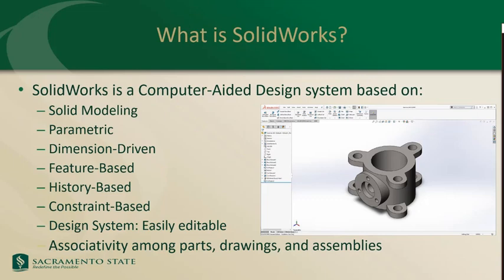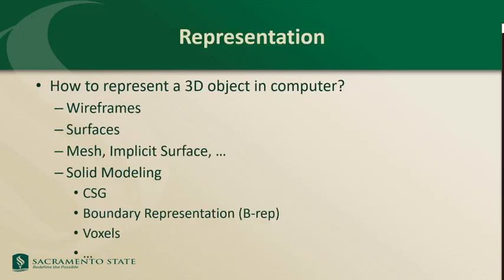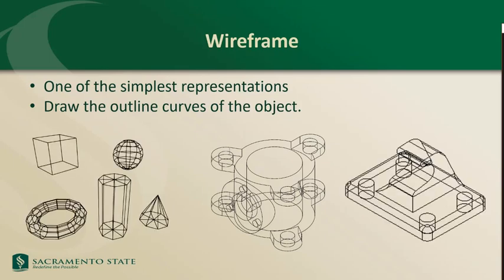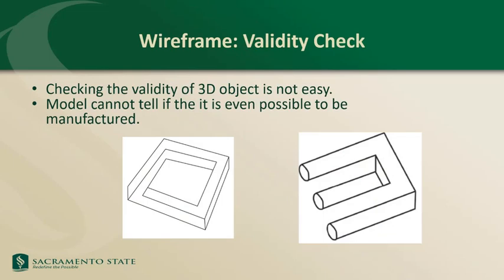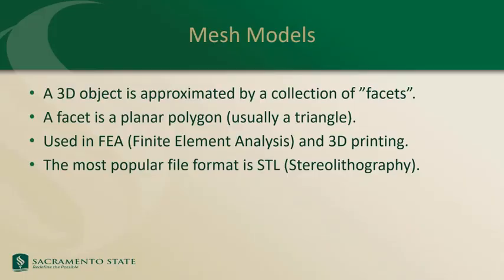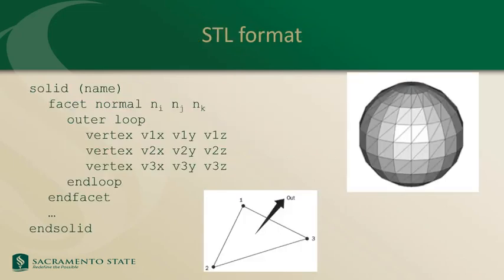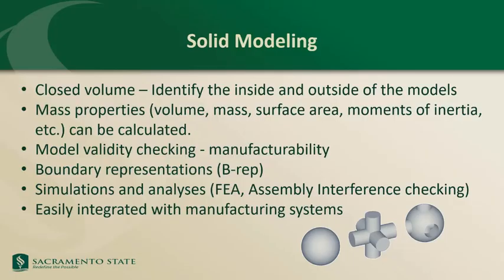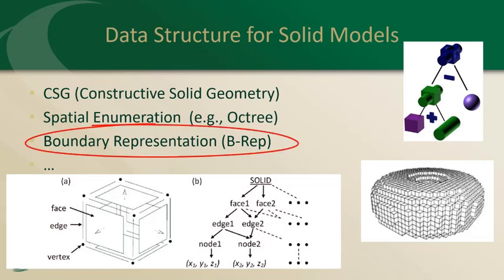What is Solid Modeling and SolidWorks Part 1 of 2